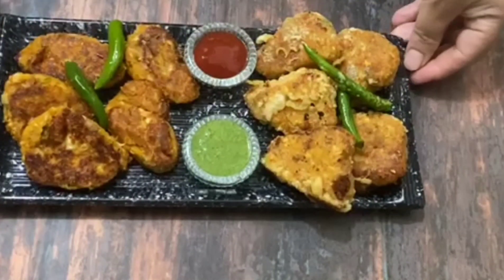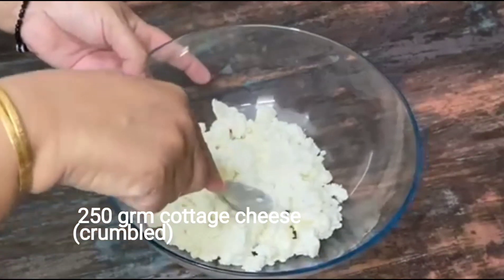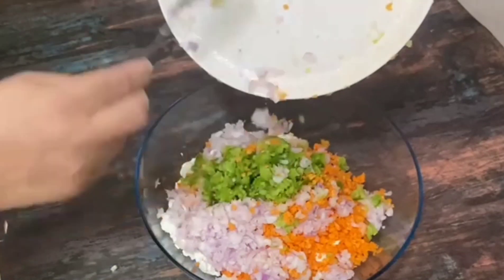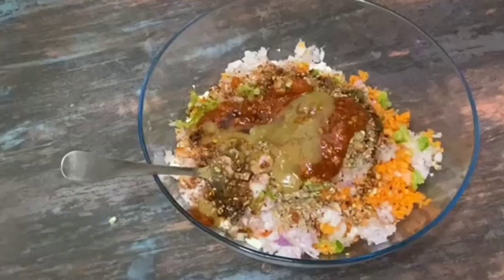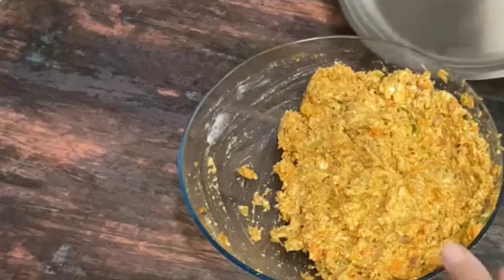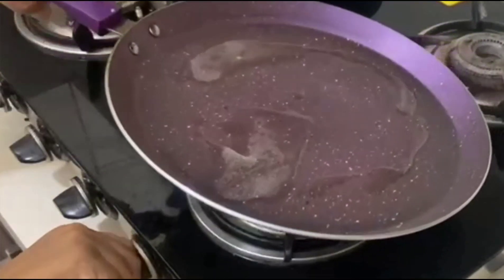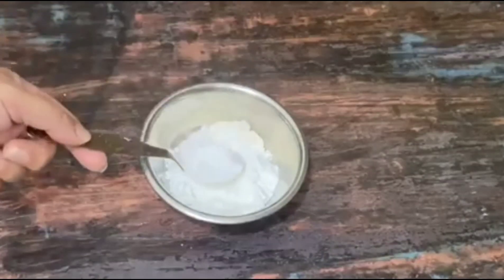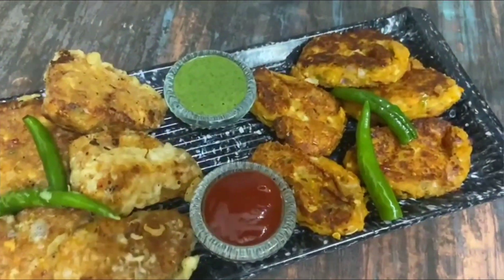चटपटे चाइनीज पनीर कटलेट | EVENING SNACKS RECIPE |PANEER SNACKS RECIPE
जब मन करे कुछ चटपटा खाने का तो बनाए चटपटे चाइनीज कटलेट | EVENING SNACKS RECIPE

Aaj ki recipe mein hai bhaut saare  bombardment of flavors with this amazing recipe. that is just too good.

 Chinese Paneer  cutlets is one of the most snackable and healthy recipes that you can prepare for your kids at any time of the day. Watch the recipe now and try this amazing recipe for your loved ones super soon!

INGREDIENTS
 250 GRM PANEER
2 CARROTS
1 CAPSICUM
2 ONIONS
SOME GARLIC  CHOPPED
 1 TBSP SOY SAUCE
1 TBSP GREEN CHILLI SAUCE
1 TBSP WHITE VINEGAR
1 TSP SALT
1/2 TSP RED CHILLI POWDER
1TBSP CHILLI FLAKES
1TBSP OREGANO
2 TBSP SCHZWEN SAUCE
1/2 CUP RICE FLOUR
OIL FOR FRYING
paneer snacks RECIPE
easy recipe
paneer recipe
  shahi paneer
kadhi paneer
INdian snacks recipe
Paneer snacks recipe
Paneer capsicum recipe